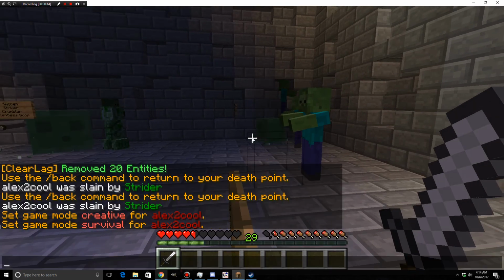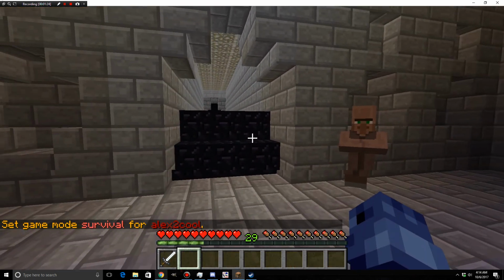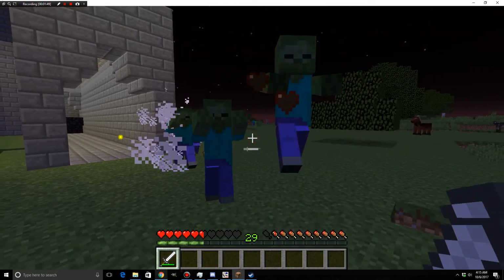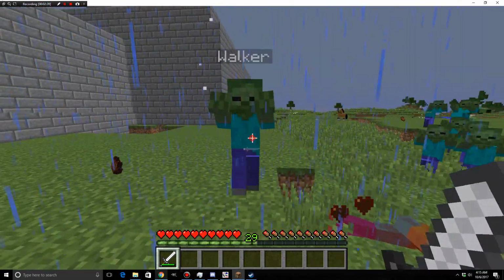Server Building: First Steps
IP: Stanland.zapto.org

Please Don't grief our test world, people do still play it like a regular server. The Current Map is temporary while we make Loot Tables, Enemies, Item Models, and Bring Functional Elements to the Table before we build the map so we can evenly incorporate them into the map.